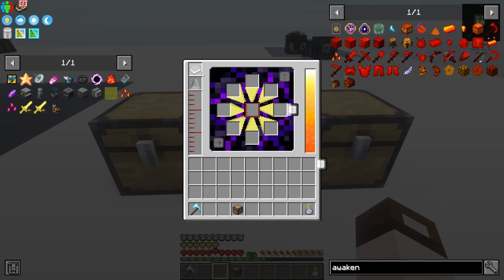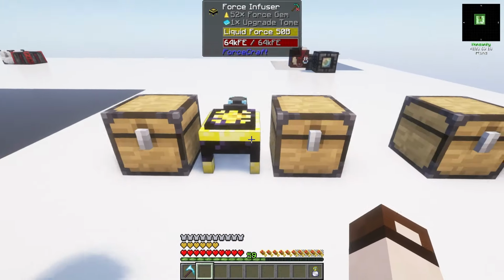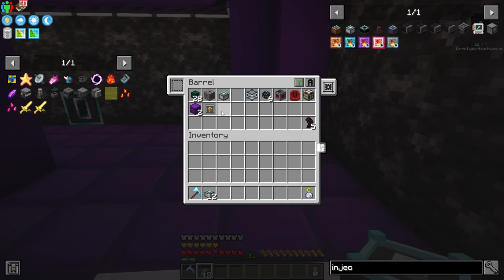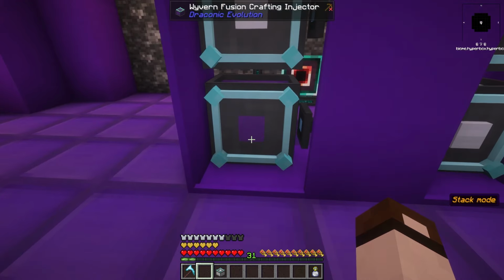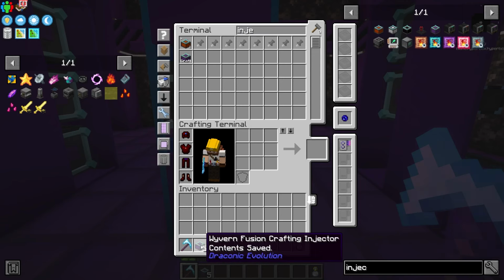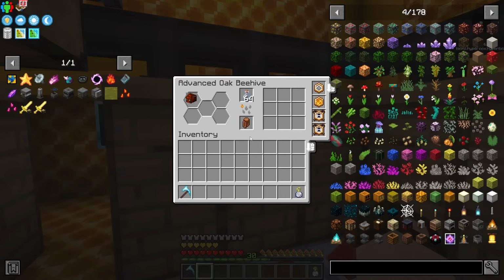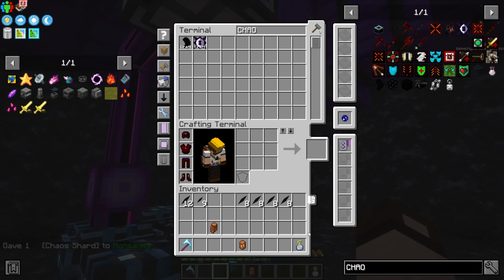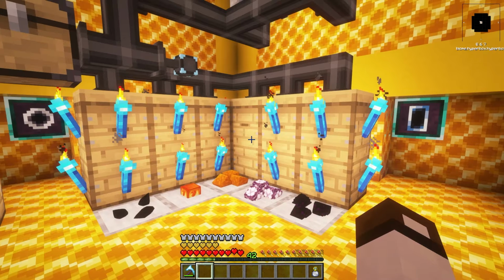22 - ATM9 :To the Sky - Draconic Buzzelution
I... have returned. And my head is in the clouds.
Welcome to the next episode of All the Mods 9 : To the Sky!

First ForceCraft, to get it out of the way. Then it's time to cheat in 6 Chaos Shards -- Next episode we will do some off-quest things to replace the chaos guardian fight (that no one wants to see and I don't want to do). And with those, we can finish upgrading the Draconic Evolution crafting setup and make the chaos bees.

Thanks to my super Super Patrons:
-- Travis Phelan
-- yankeevader
-- LostOfThought
You really shouldn't have! :D